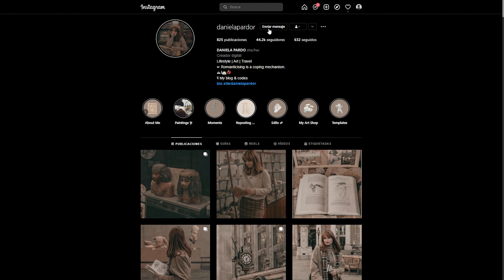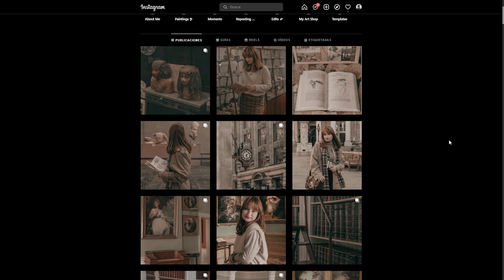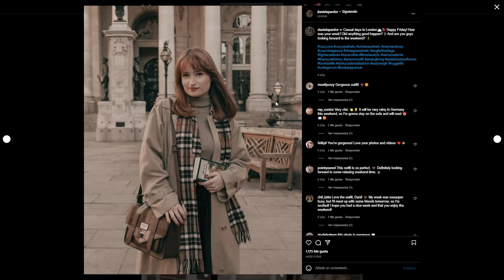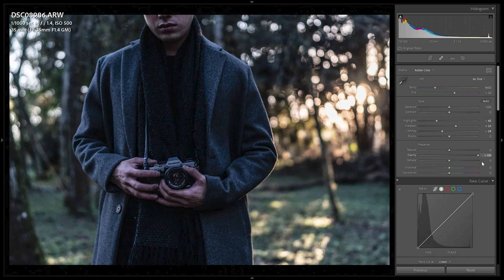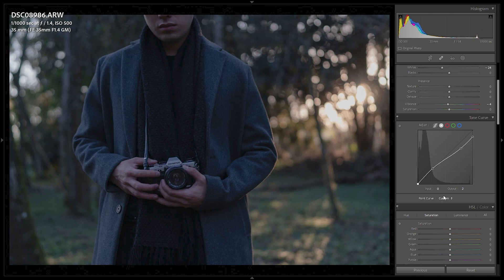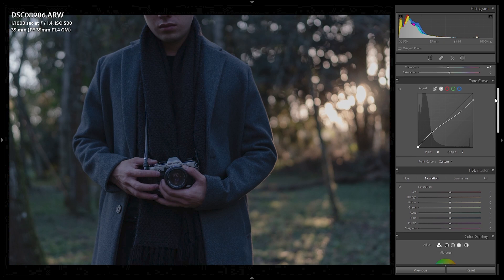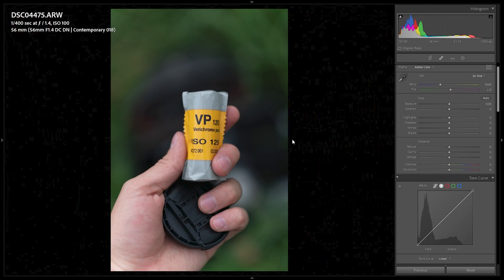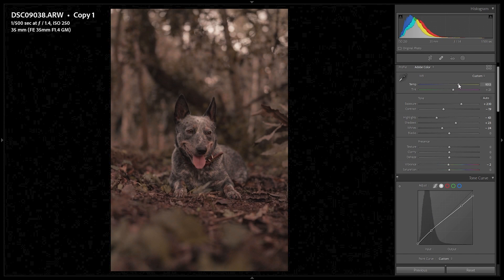How to Edit Photos Like DANIELA PARDO | Lightroom Tutorial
In this Lightroom tutorial we look at how to edit photos like Daniela Pardo (@danielapardor on Instagram). A vintage, moody brown style for street photography and portraits. This style has desaturated tones with the exception of the warms and it adds a lot of browns in shadows, midtones and highlights, creating this emphatic colorgrading. First we break down its style and then create a base preset and apply it to different situations and create variants of it. Hope you like.○ Find this Preset in the Edit-Like Preset Pack (in case you want to support me)

My gear:
○ The Filters I Use